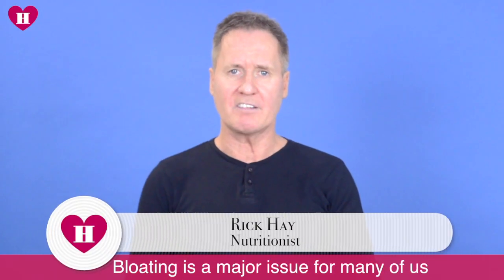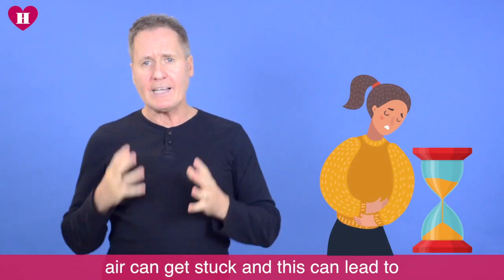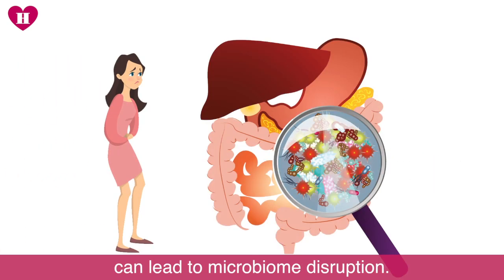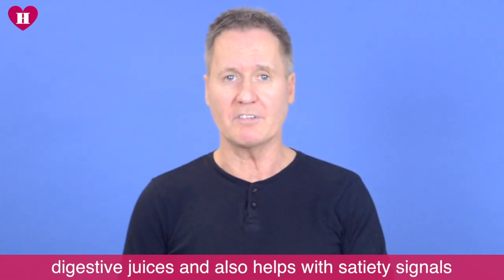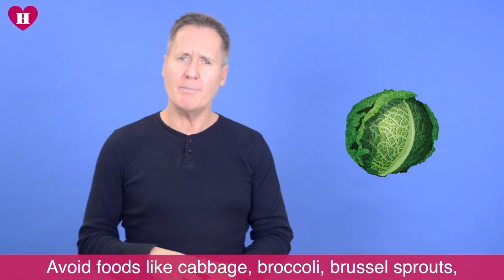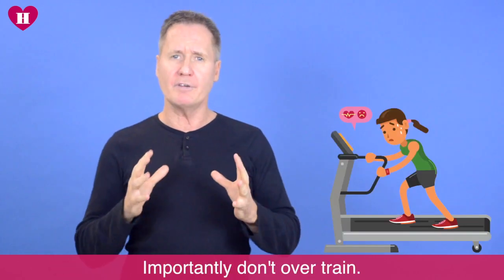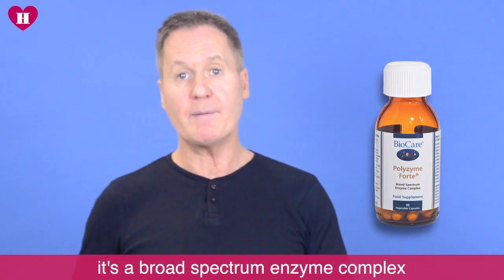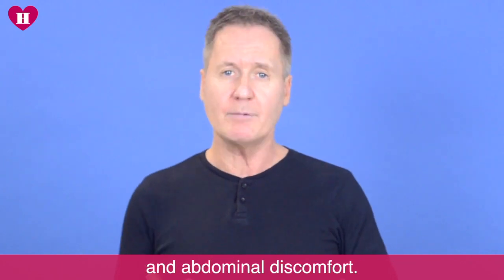Natural ways to help bloating | Ask the nutritionist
Are you having troubles with bloating? This week in ‘Ask the nutritionist’, Nutritional Director Rick Hay reveals four natural ways we can help bloating and how digestive enzymes can help too.